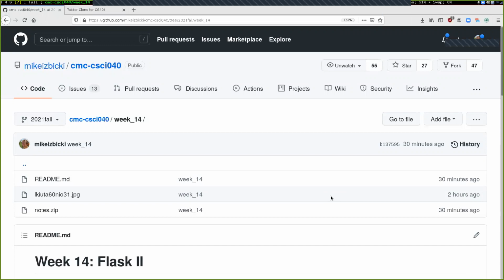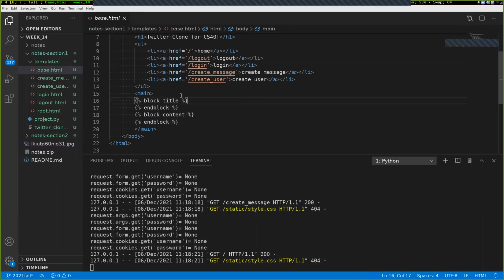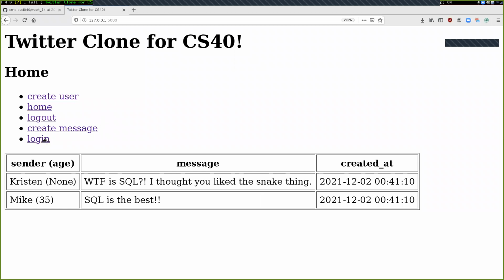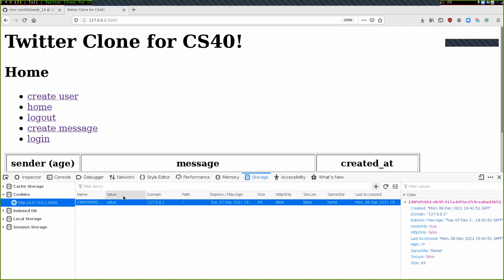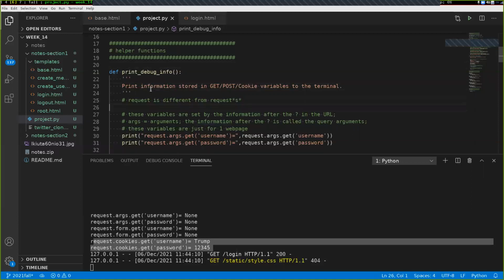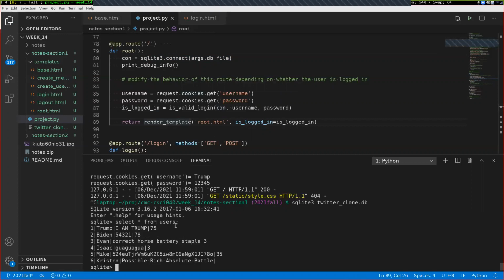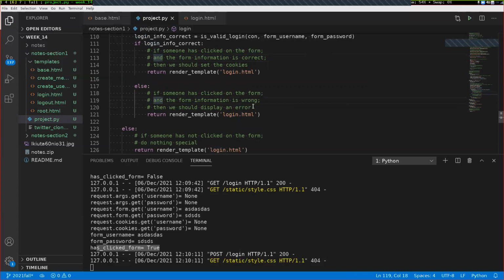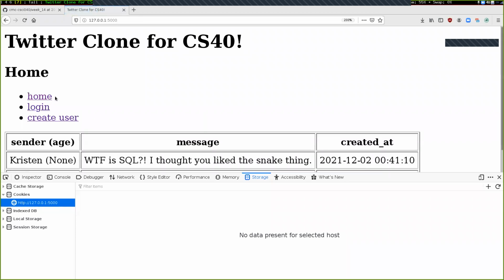2021-12-06: GET/POST/Cookies + login/logout